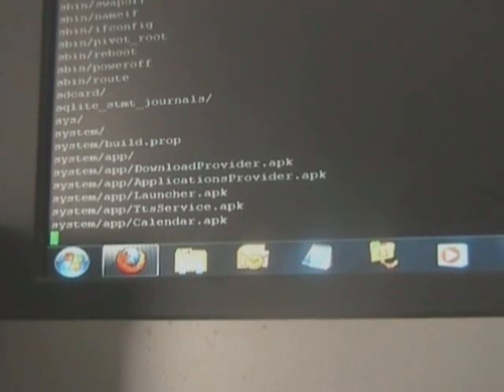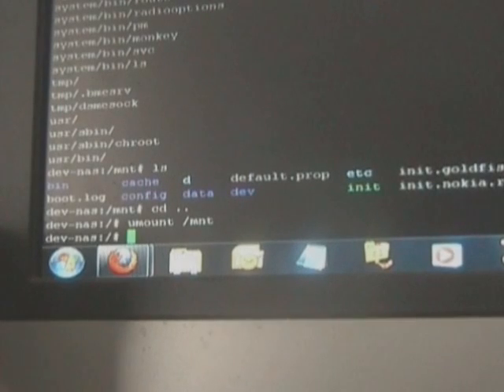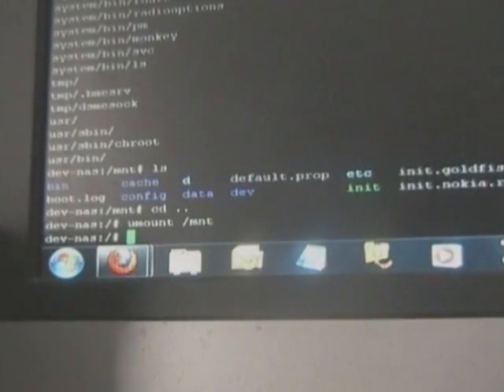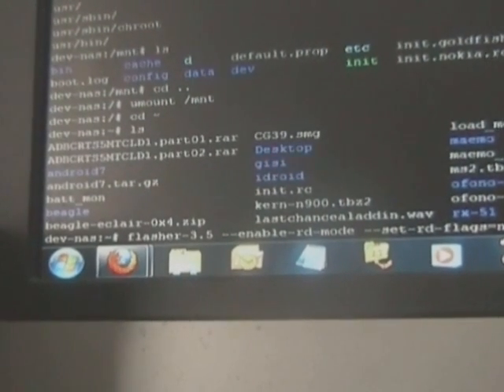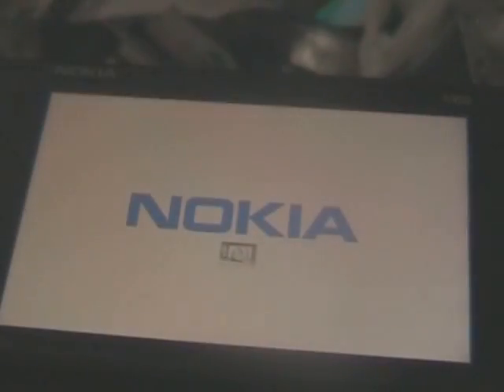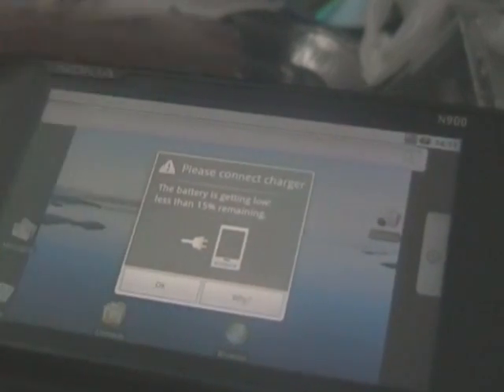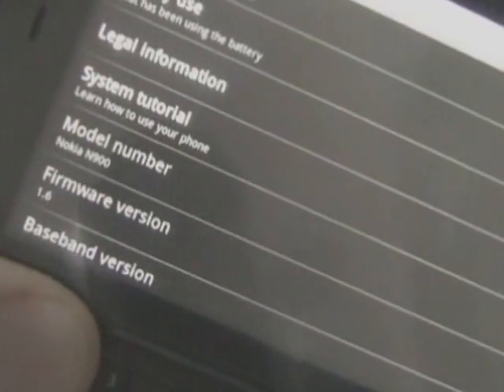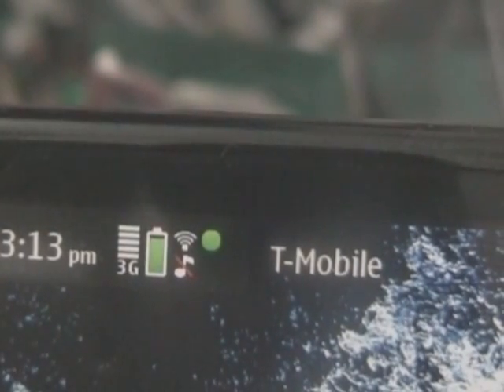NITDroid-N900 How-To Part 2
part 2 of the howto video for nitdroid